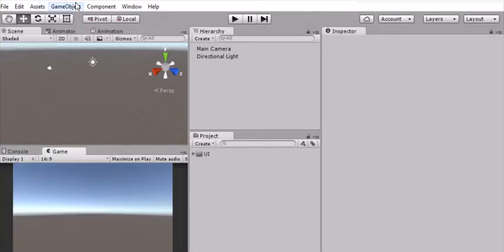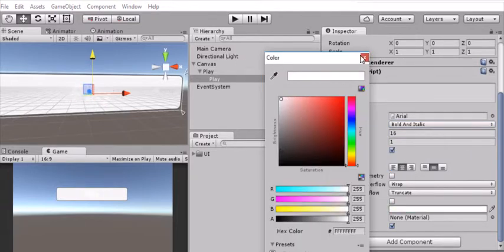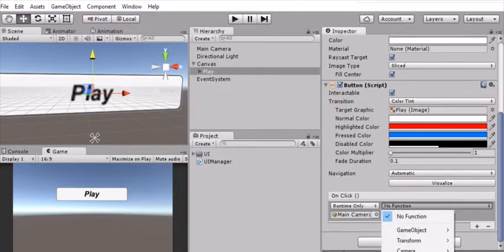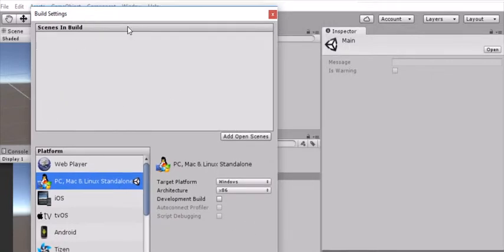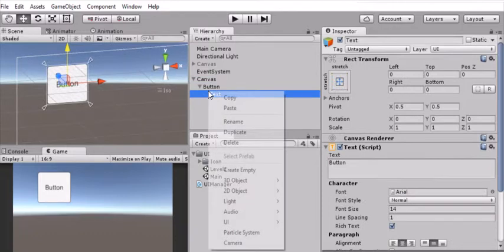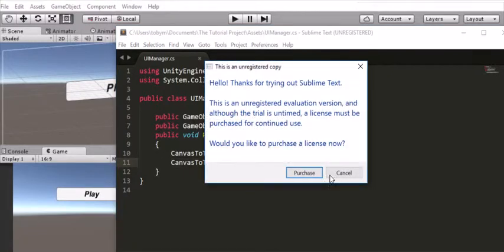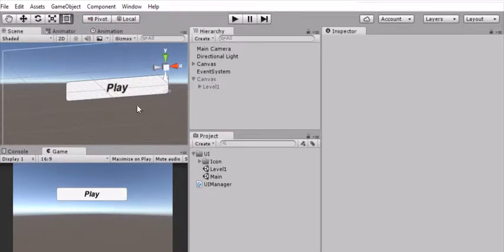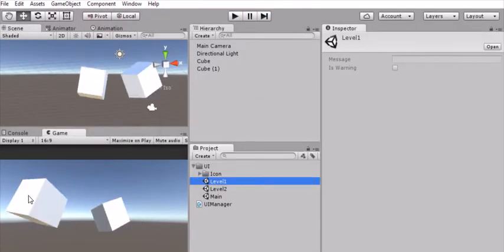Unity Basics : UI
In this tutorial I show you how to use Unity's UI.